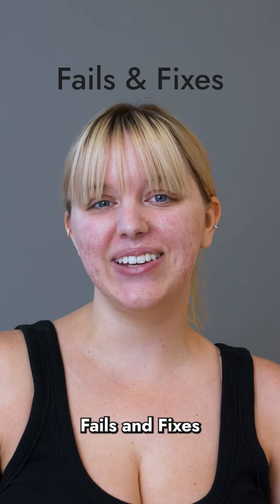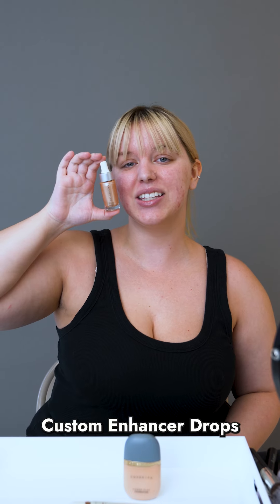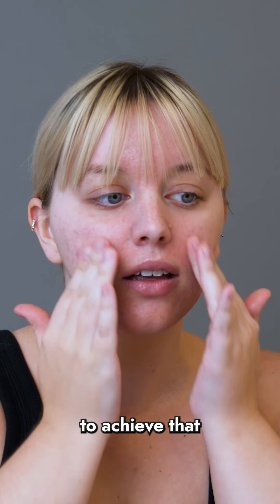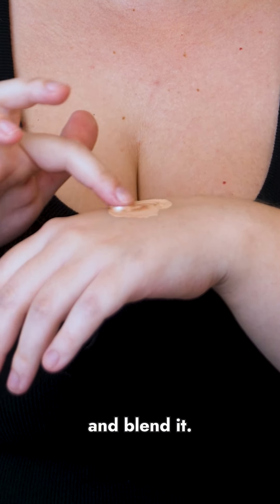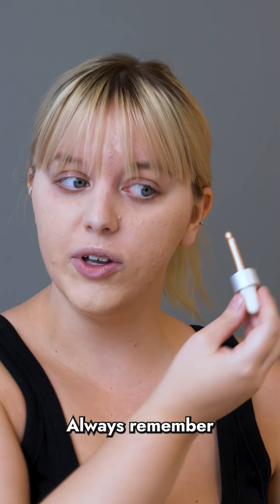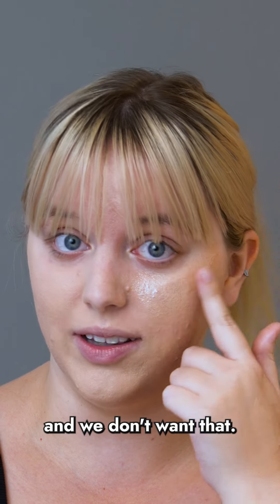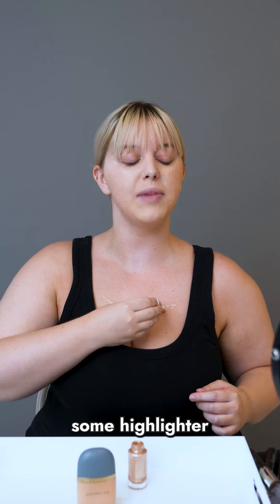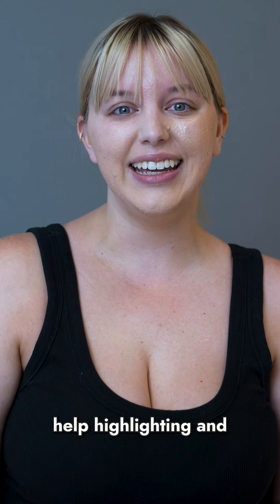Need some help with highlighting?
Follow along with @morganruis 's tips and tricks to get a gorgeous glow with the Custom Enhancer Drops ✨